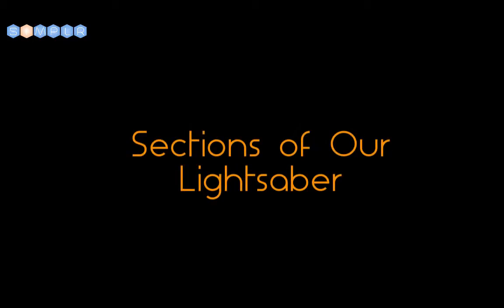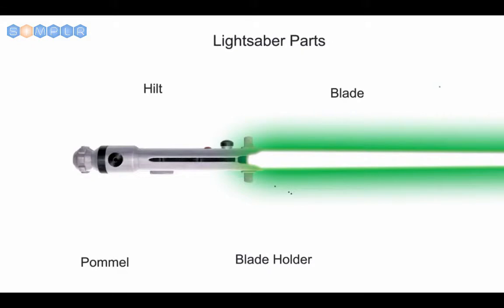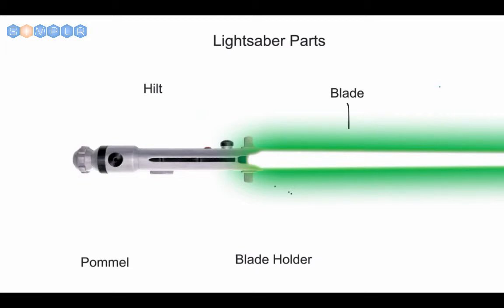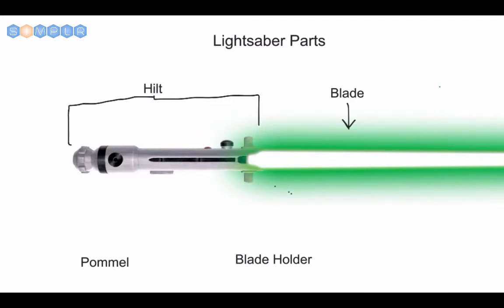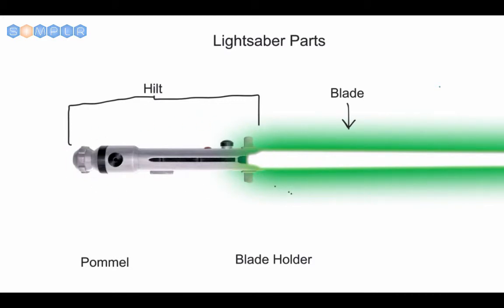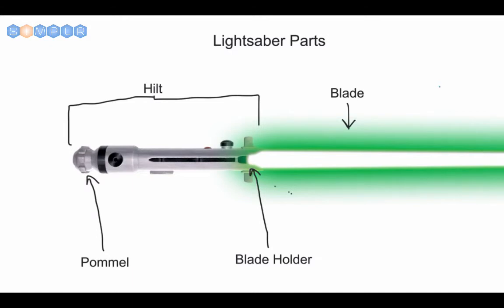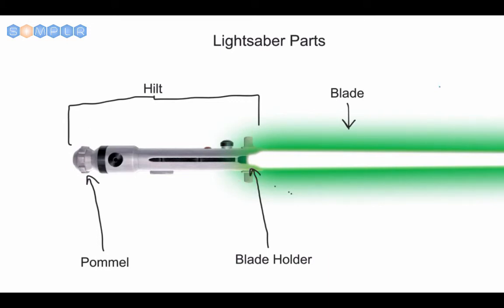(Lesson 11) Build Your Own Lightsaber, Build: The Sections of the Lightsaber